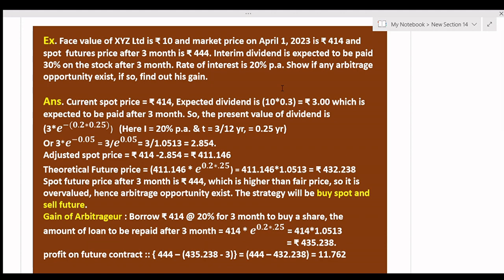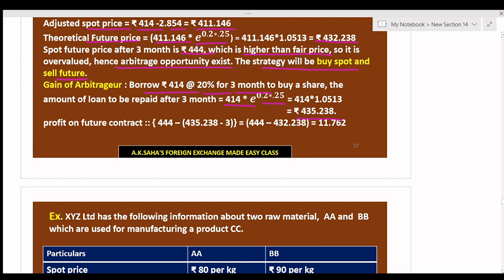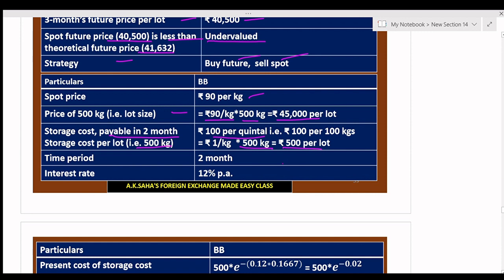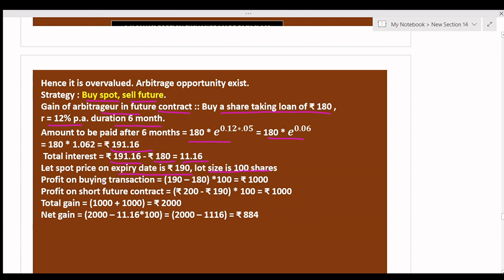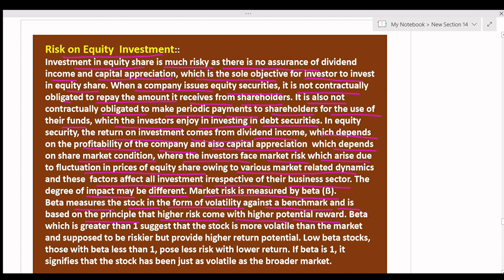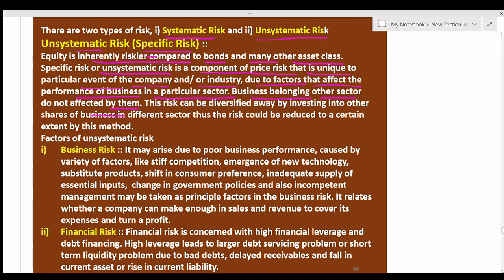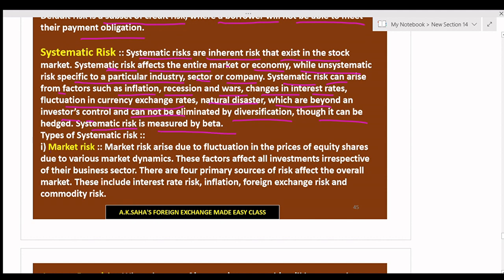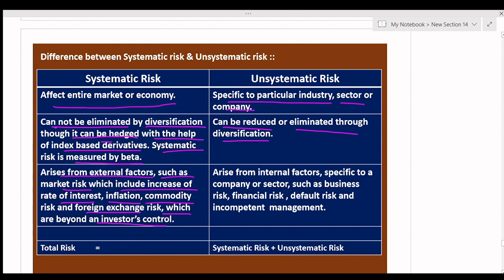CLASS 32 PORTFOLIO THEORY PART 1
Problem & solution of Future Market of Equity Derivative, Arbitrageur Gain,
Systematic Risk & Unsystematic Risk